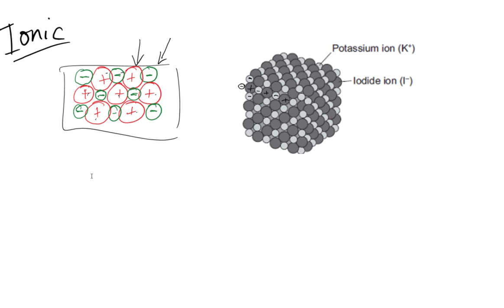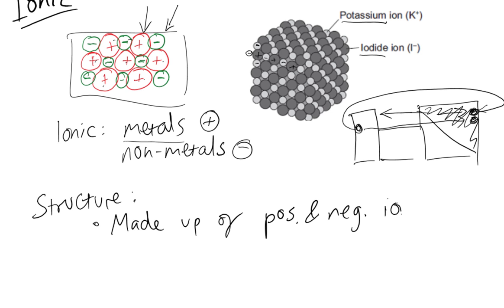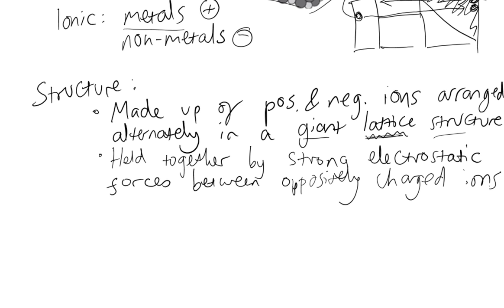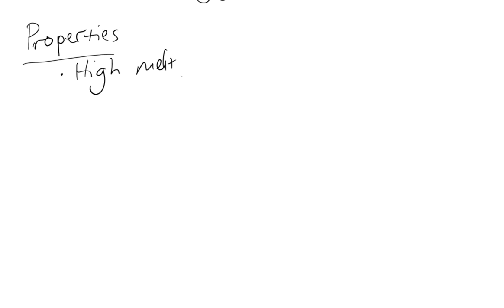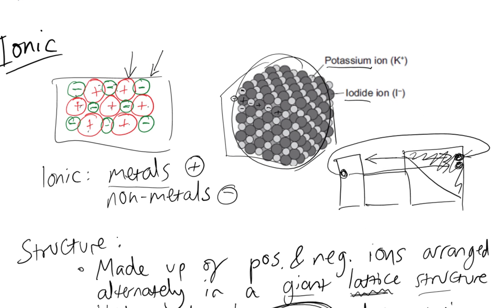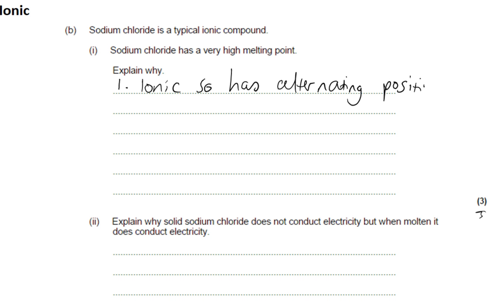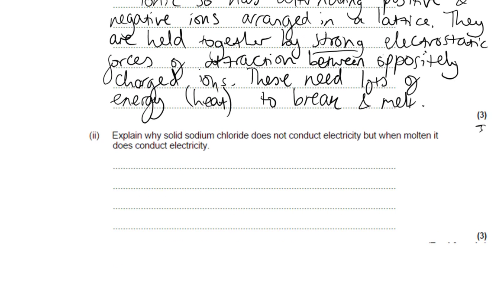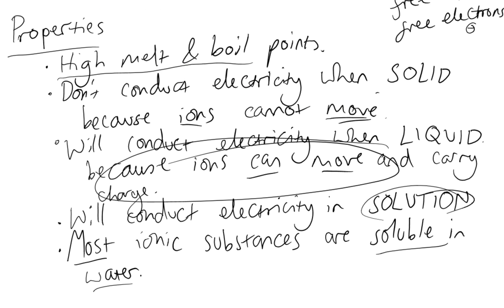AQA GCSE Chemistry: Structures & Properties: Ionic substances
Structure & Properties of ionic substances, including typical common exam questions.